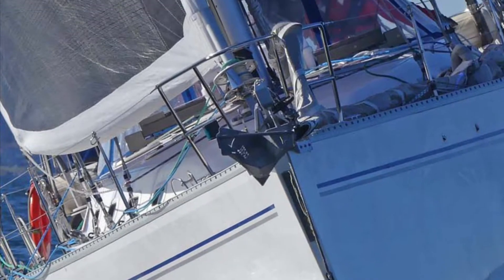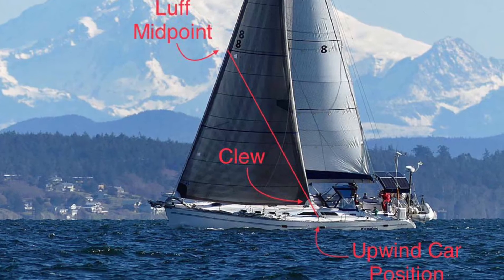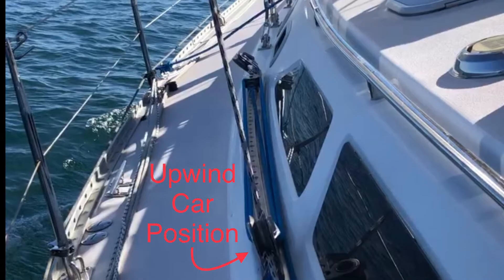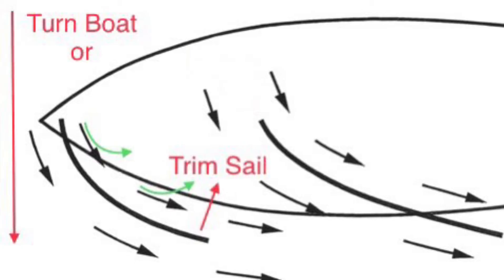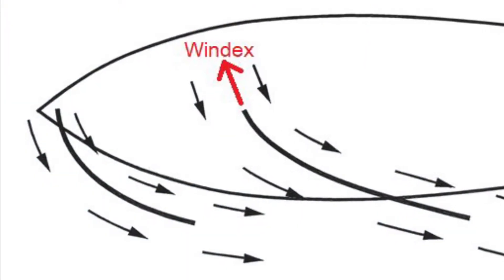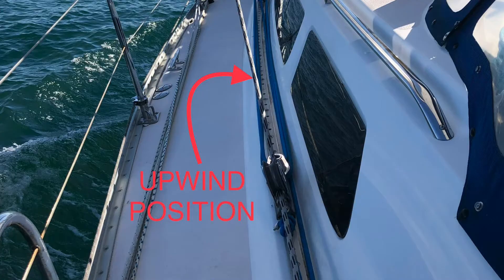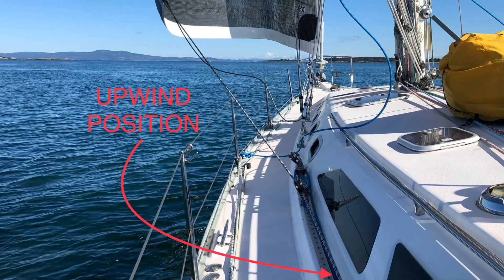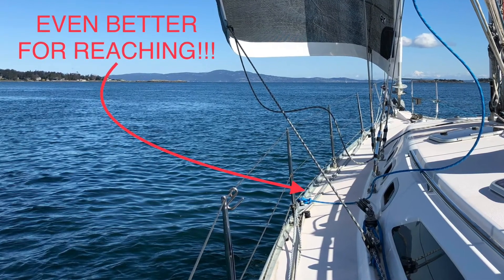Optimizing Genoa Sail Trim and Car Position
In this video we show how to trim a Genoa and set the car lead position.

Genoa trim is particularly important on Genoa-driven masthead boats, but the same principles also apply to trimming jib sails on fractional mainsail-driven boats.

The cars shown in this video are from Garhauer Marine but similar models are also available from other manufacturers including but not limited to Barton Harken Lewmar Ronstan and Selden

Sailing photos courtesy of Andrew Madding.